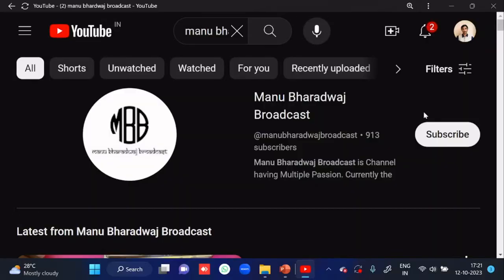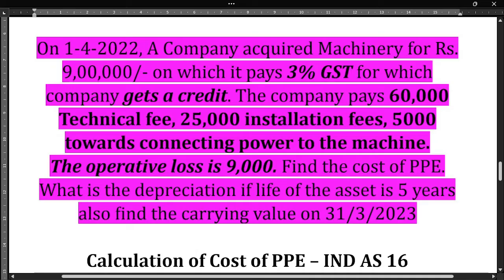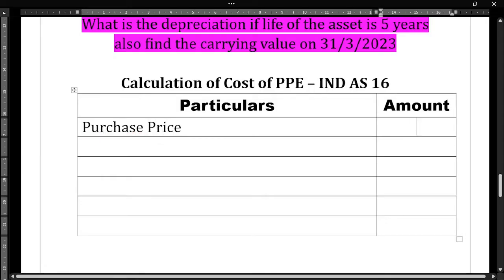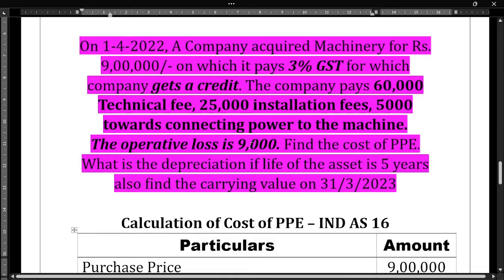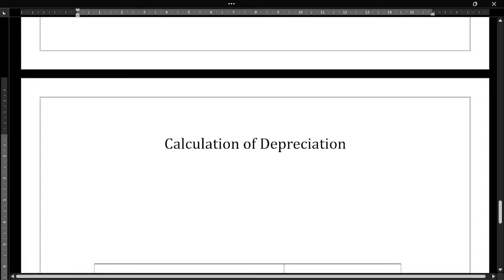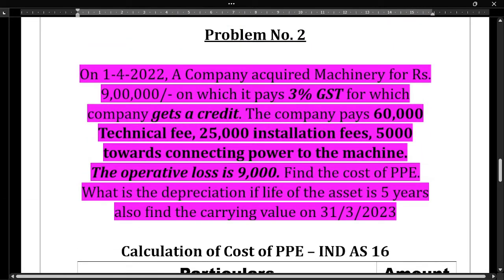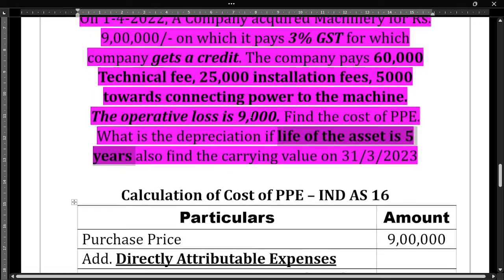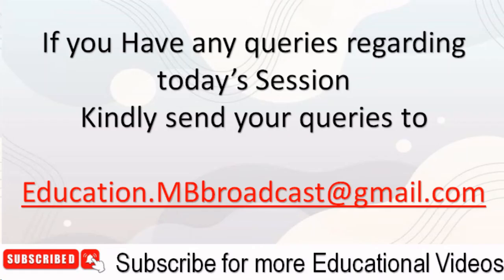Problems on IND AS 16 Plant Property and equipment | Part 3 | INDIAN ACCOUNTING STANDARDS 1